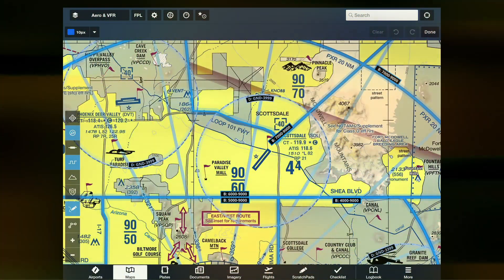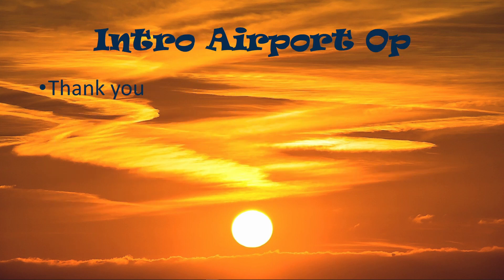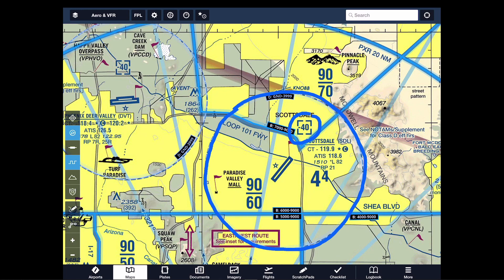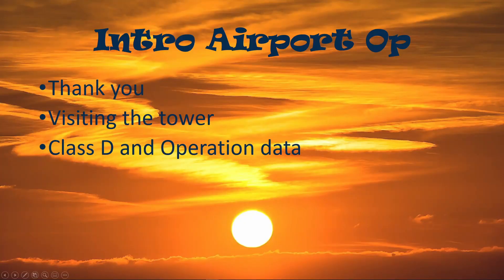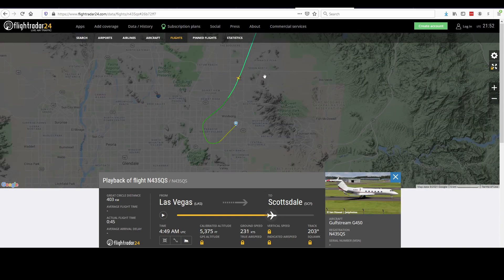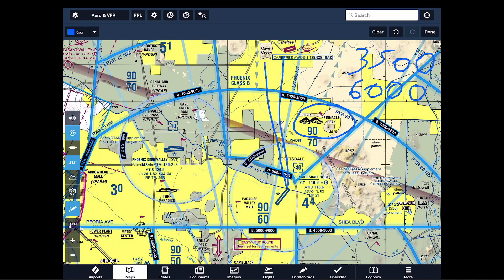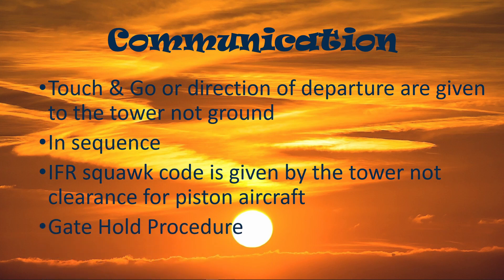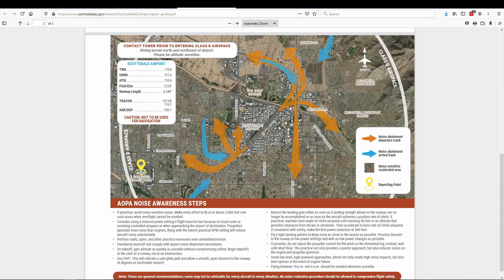What you need to know about Scottsdale Airport - KSDL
Sharing my personal experience at Scottsdale Airport.

00:12 Introduction
00:47 Agenda
01:16 Intro Airport Op
08:29 Communication
14:34 Noise abatement
15:14 Reporting points
19:22 Pattern
23:39 Things to know